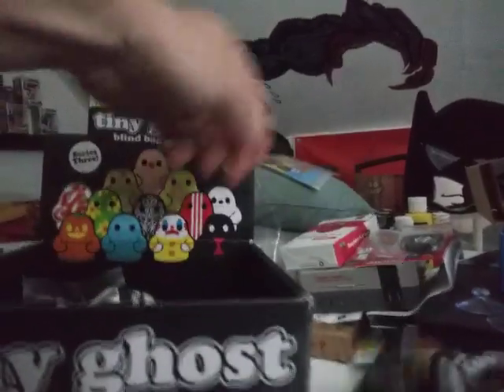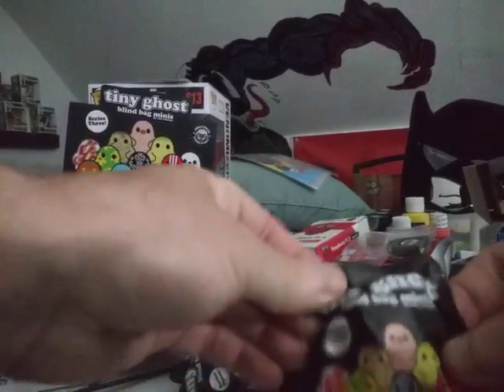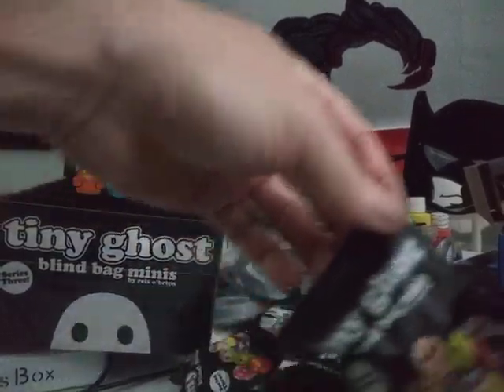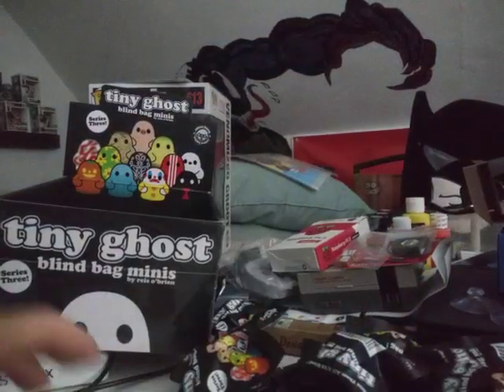Bimtoys Tinyghost Unboxing Series 3 Did We Get A Rare One???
Hello all sooo woot pop up vid Unboxing of a blind box bimtoys tinyghost series 3 and we are off so we did ok full set but no no rare ooo well there in there new home and we will love them all Plz like Plz sub and hit that bell thx